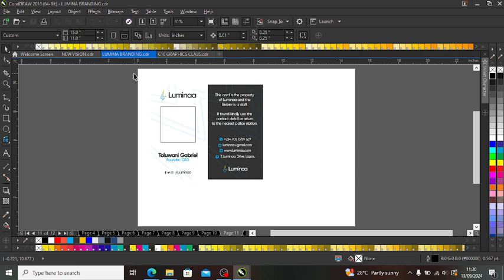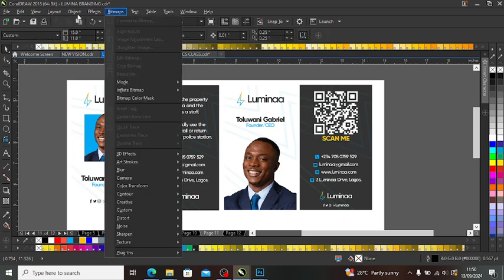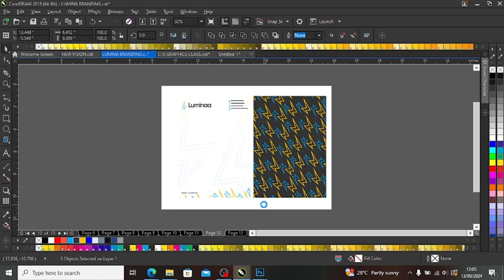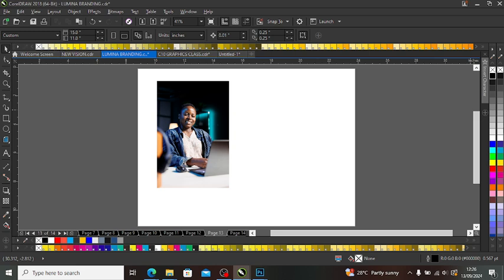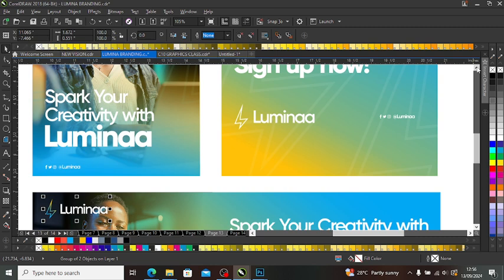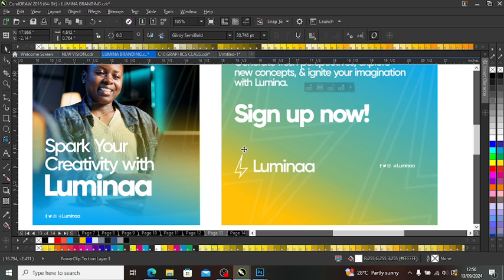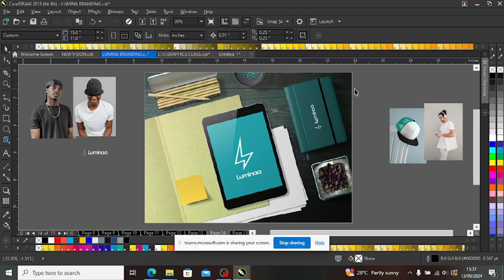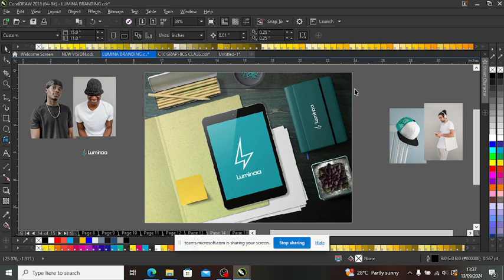Brand Identity Design Series Finale: Mockups & Portfolio Creation in Photoshop & CorelDRAW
Wrap up our brand identity design series with this final episode! Learn how to bring your logo designs to life by creating stunning mockups and a professional portfolio. Discover how to:

- Utilize free resources
- Edit and convert images to brand colors in Photoshop
- Design captivating mockups in CorelDRAW and Photoshop

Take your graphic design skills to the next level and elevate your branding game!